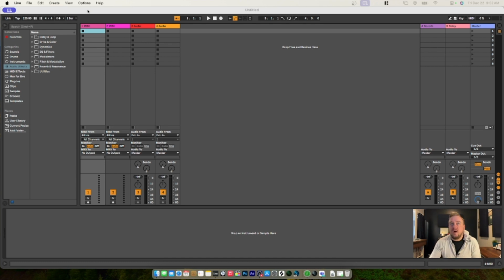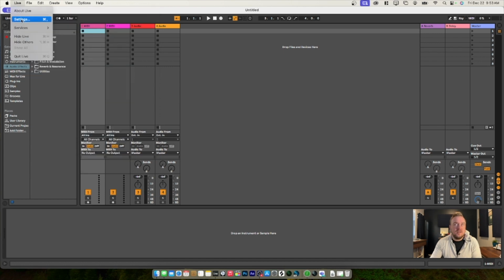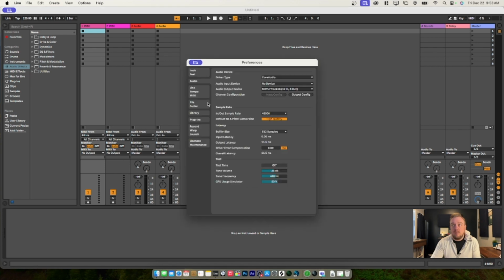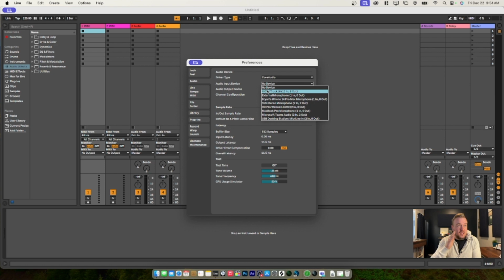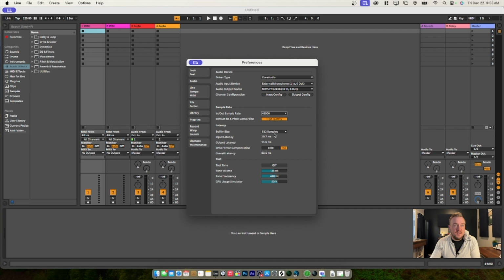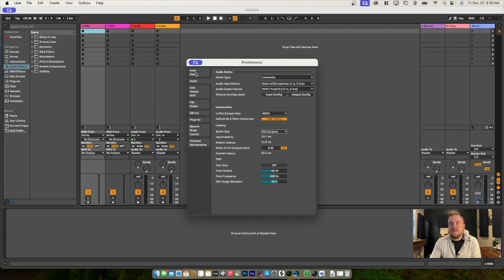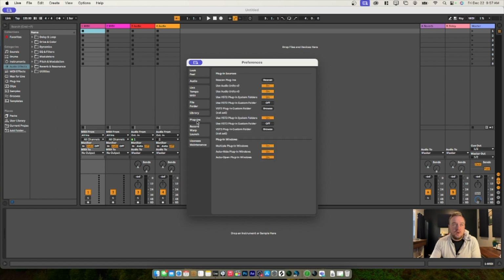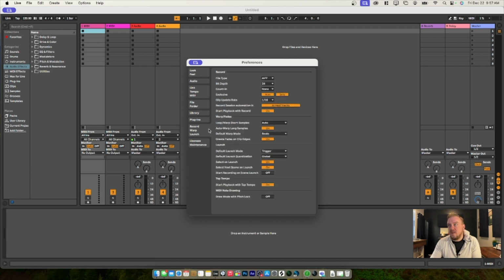Running Ableton for the first time - Program settings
Quick video for first-timers on the basic setup for Ableton live.  Sorry about the video quality in the screen grab!